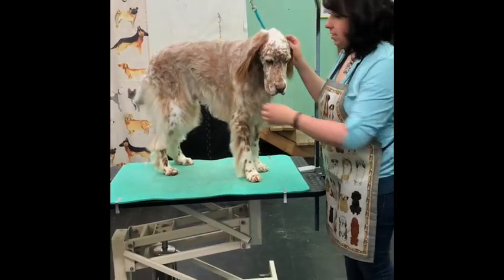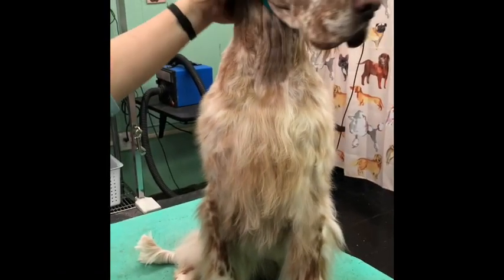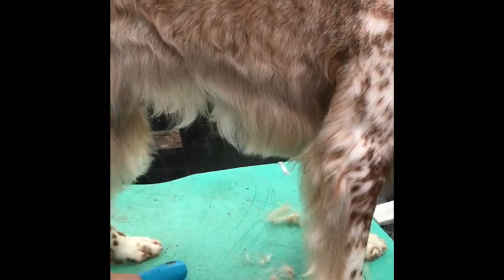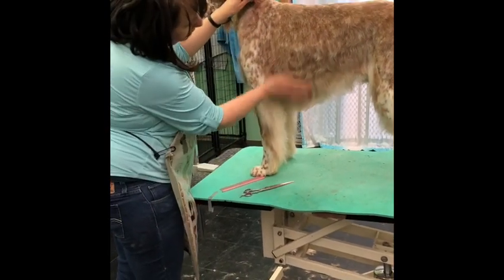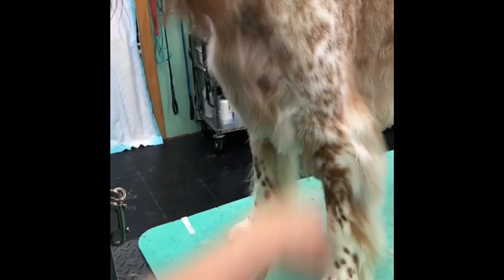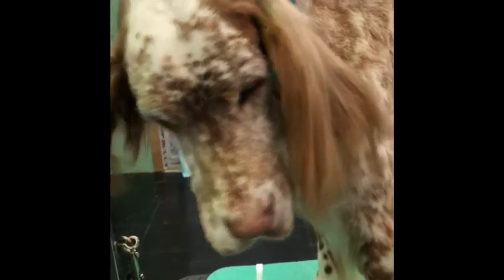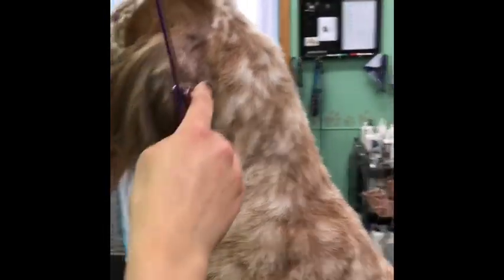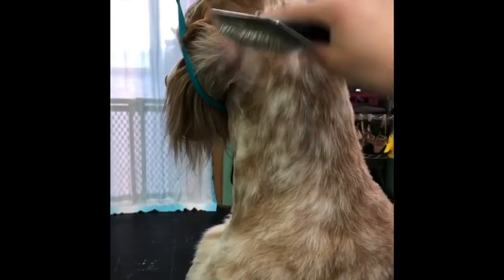Field Trim Grooming Video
A field trim on an English Setter